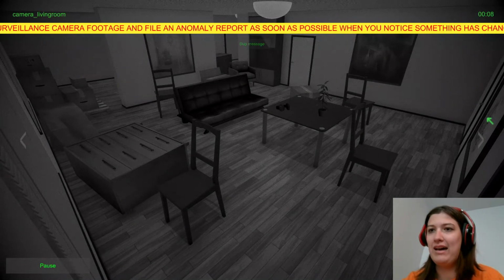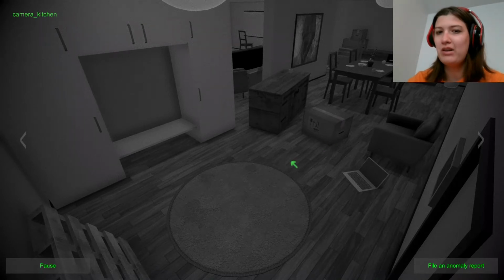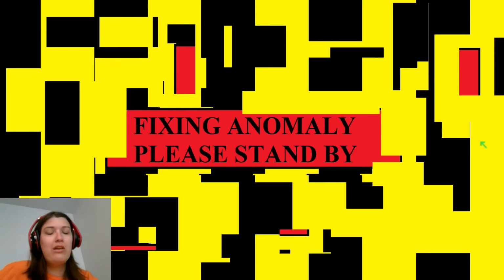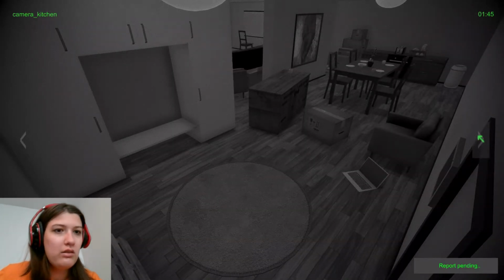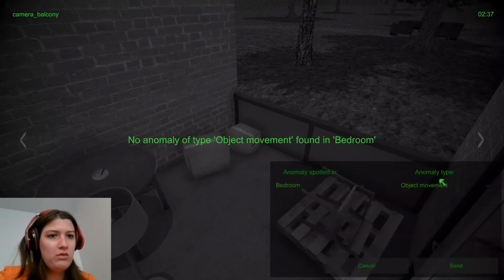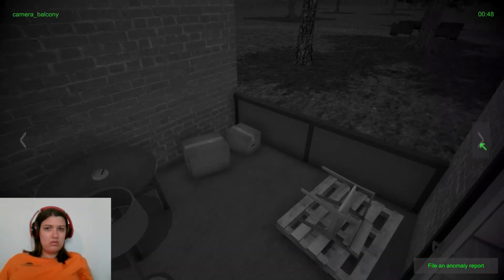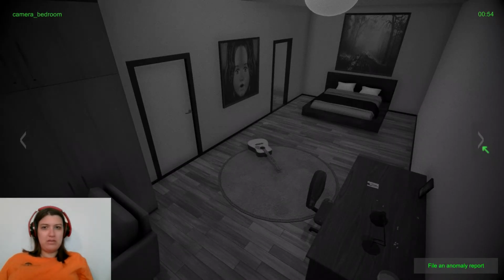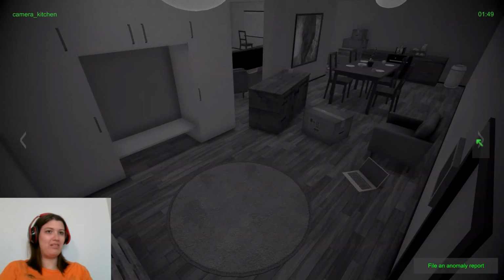I'm On Observation Duty . . . with Dogs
I play a couple rounds of I'm On Observation Duty, with the occasional interruption of the chaotic dogs in my apartment.

This video is rated PG-13ish for implied nudity. And spook.

This game costs $1.99 on Steam.